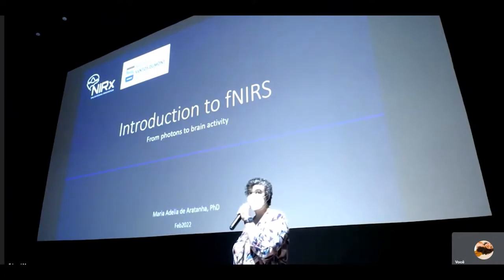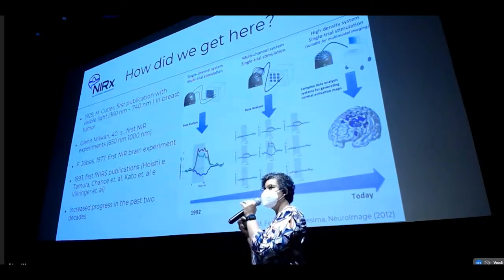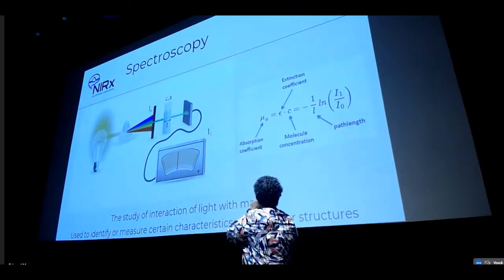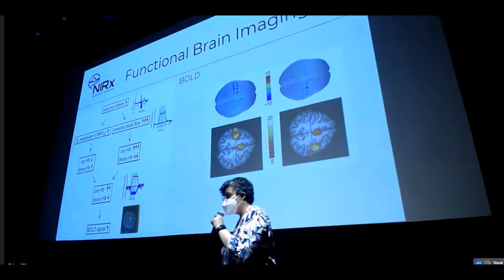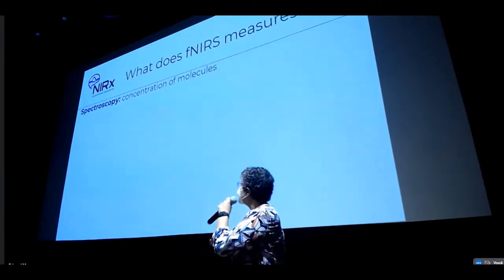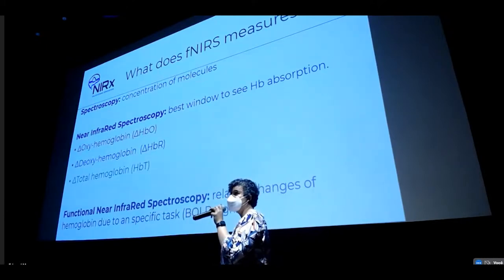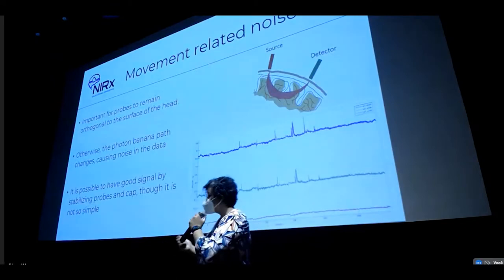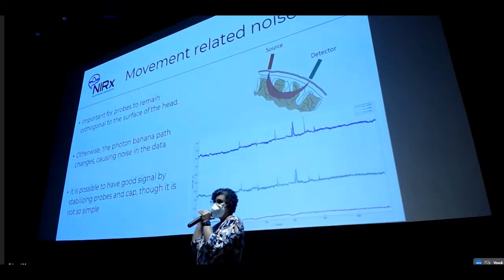[Lecture] An introdution to fNIRS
This is a lecture of the Program of Hands-on fNIRS for Motor and Auditory Research, a free online program organized by the Santos Dumont Institute, the University of São Paulo, the State University of Campinas, the Federal University of Rio Grande do Norte, the Federal University of ABC, Brain Support and NIRx Medical Technologies between 17th and 18th of February 2022.

Here, you will enjoy the lecture of Maria Adélia Aratanha. Mrs. Aratanha is an electrical engineer with a master's degree in Neuroengineering obtained from the Santos Dumont Institute, and a PhD in Neuroscience obtained from the Hospital Israelita Albert Einstein. During her PhD, Mrs. Aratanha has developed researches about the use of fNIRS to study gait and cognitive processing in people with multiple sclerosis. She currently works as a scientific consultant team lead at NIRx Medical Technologies.